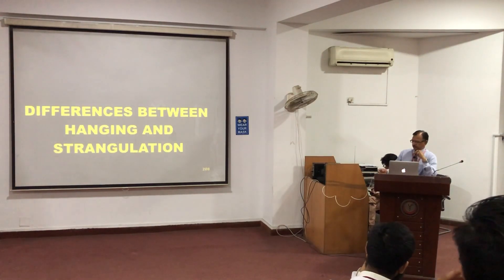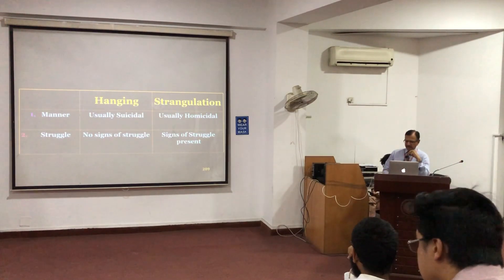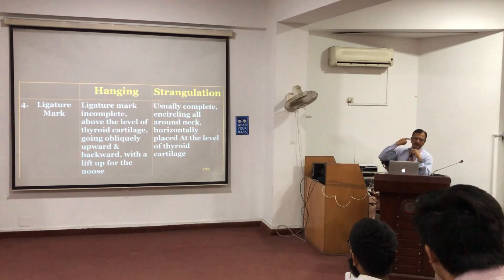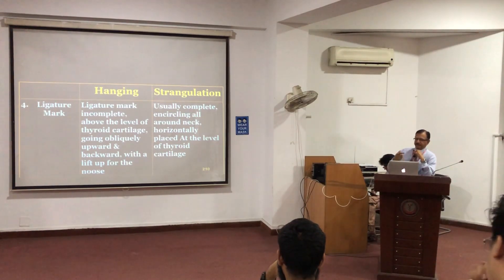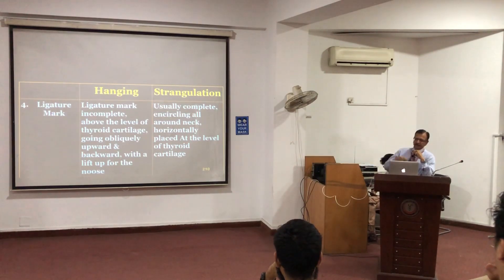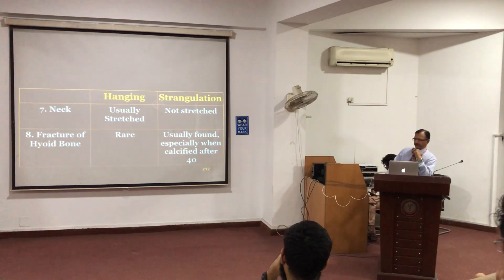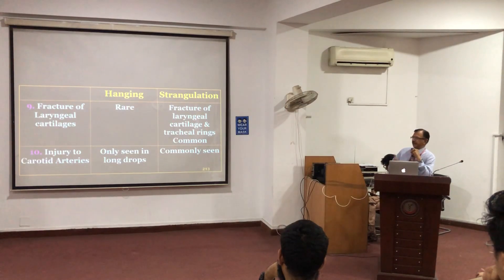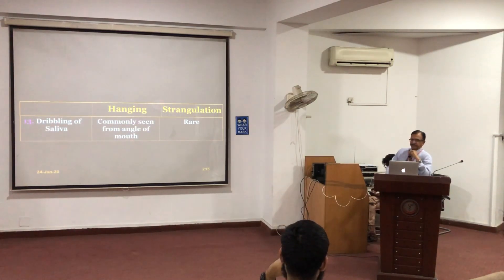54. DIFFERENCE BETWEEN HANGING & STRANGULATION BY DR JAVED IQBAL KHOKHAR